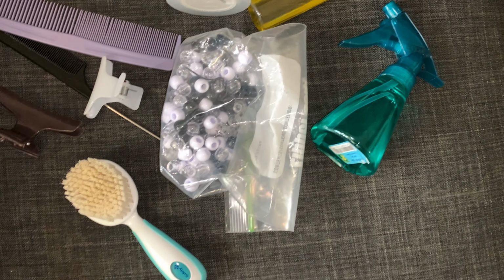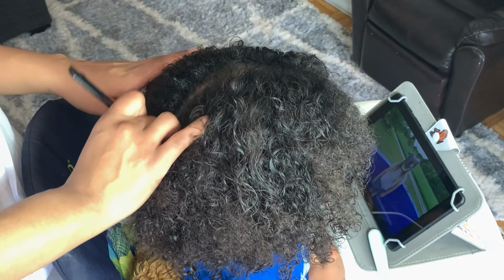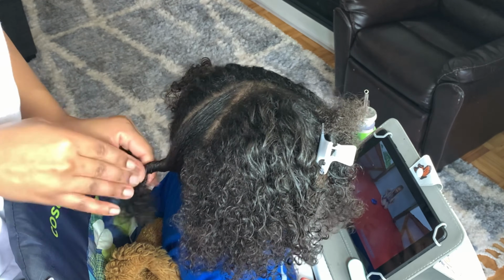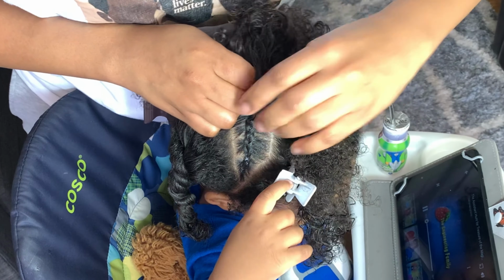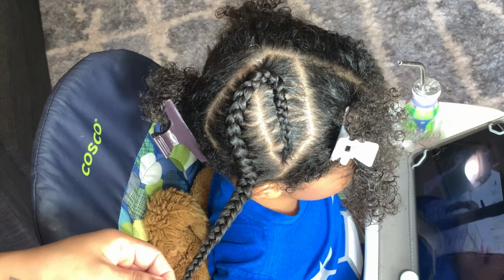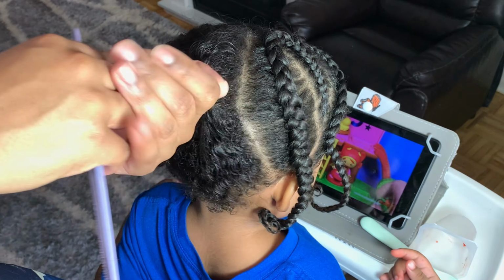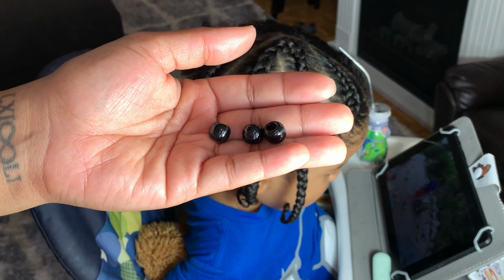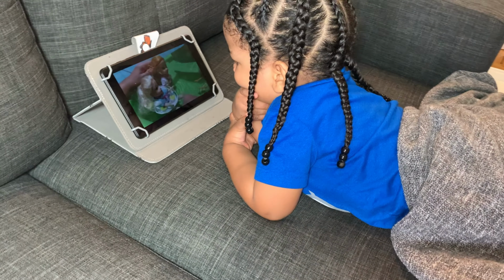TODDLER BOY HAIRSTYLE 26 | CLASSIC 6 BRAIDS REMIX | BRAIDS AND BEADS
Toddler boy braided hairstyle for curly hair. Quick, easy braided style. A remix on the regular 6 braids hairstyle. This is an amazingly quick and long lasting braid and protective style.

PRODUCT LIST + AMAZON STORE FRONT LINKS:

+ Olive Oil
+ Curling Butter Cream
+ Frizz Control Paste
+ Water